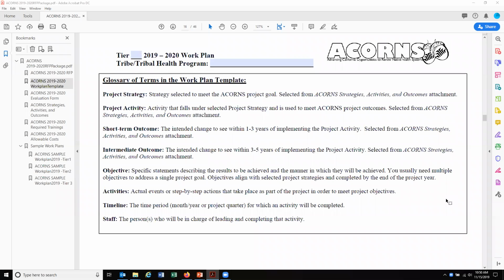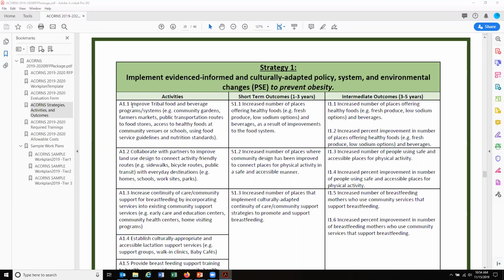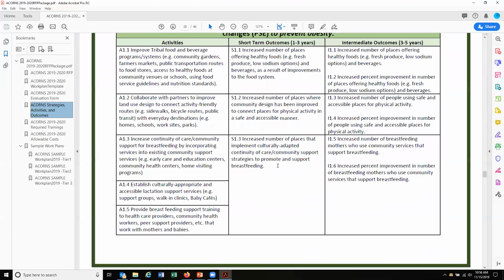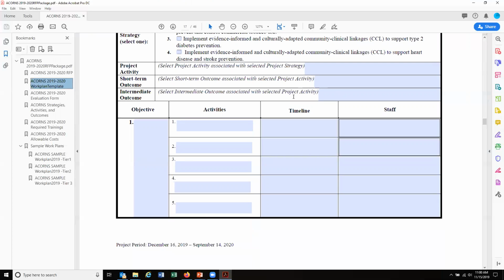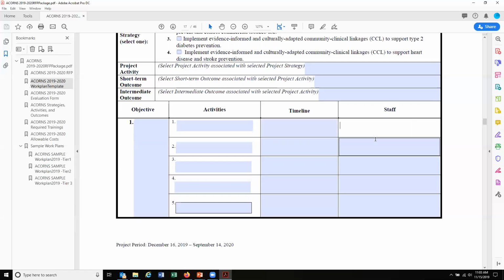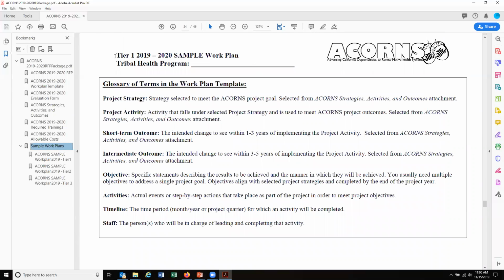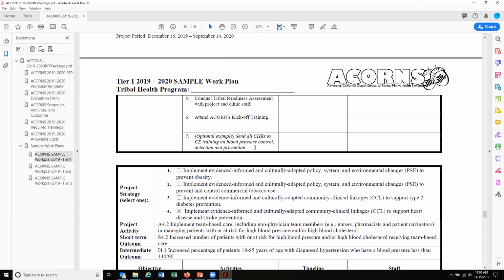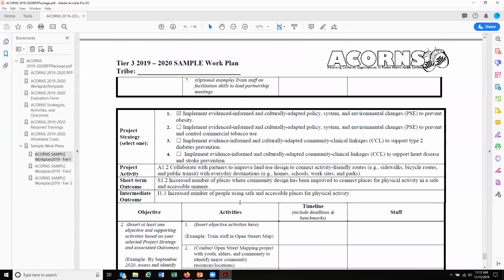ACORNS 2019-2020 Workplan Overview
This video discusses how to fill out the ACORNS 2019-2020 Workplan template.